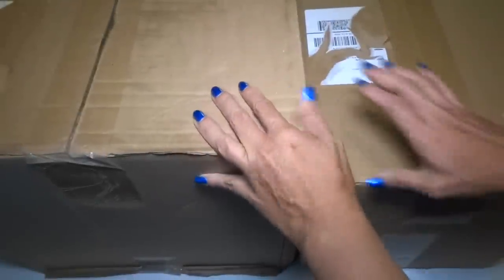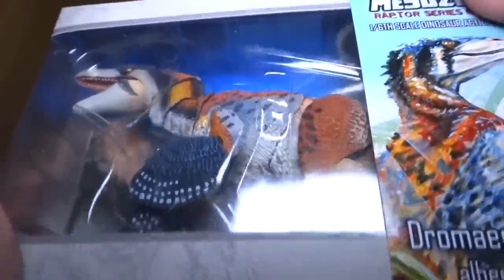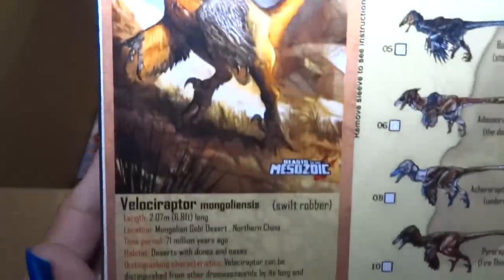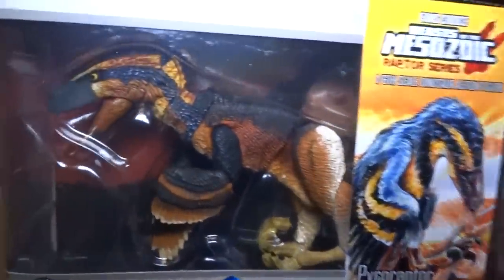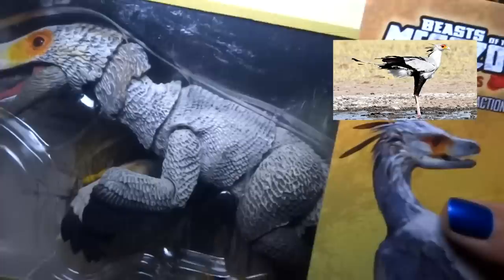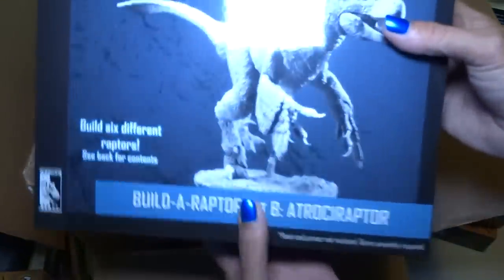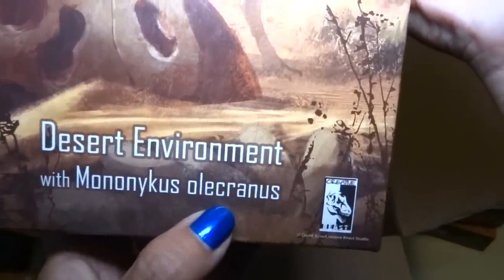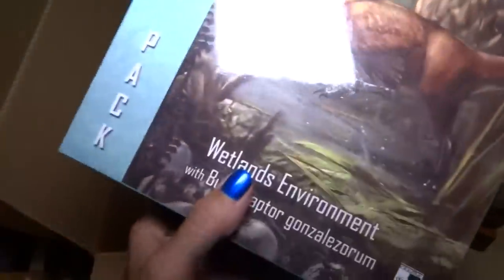Beasts of the Mesozoic RAPTOR SERIES Shipment Unboxing! HUGE VELOCIRAPTOR HAUL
I open 2 big boxes from Creative Beast Studios containing many RAPTOR themed action figures, prehistoric display background sets, hatchlings, and DIY velociraptor figures! Beasts Of The Mesozoic Raptor Series including Kickstarter Exclusive limited edition coloration dinosaur figures.

Collectible collection of figures for collectors, probably adults but maybe children. Probably not young children.  Realistic scientifically accurate feathered dinosaur toys with incredible amount of poseability (pose-ability) and detail. Accessories and stuff. Build-A-Raptor set A and B to make your own custom dinosaurs. Paint not included. Landscape bases with small dinos included. The raptors have wired tails for posing.